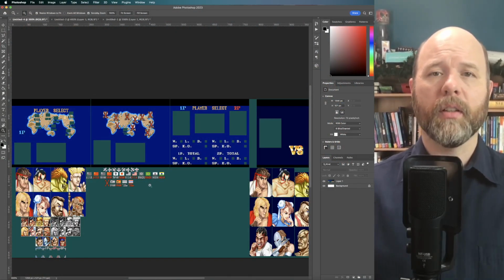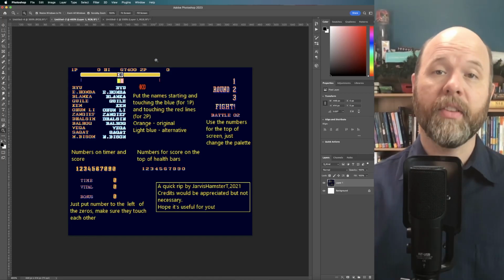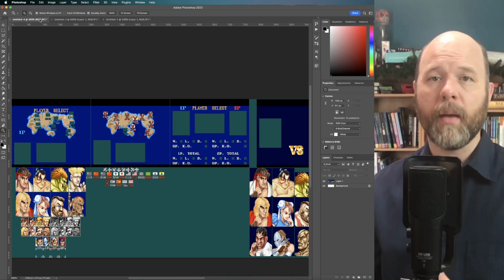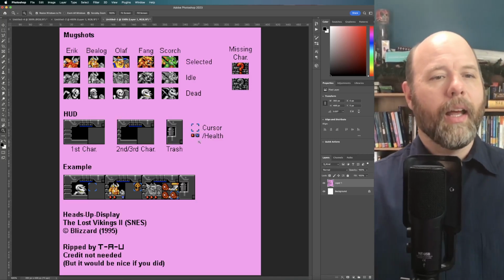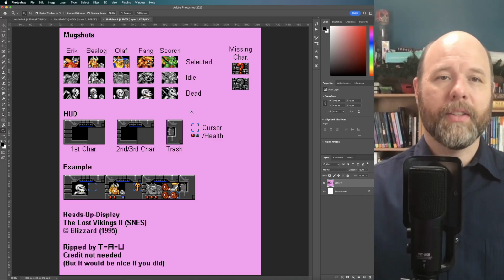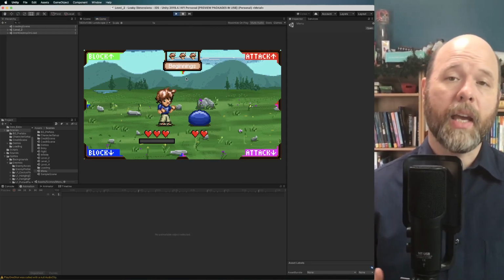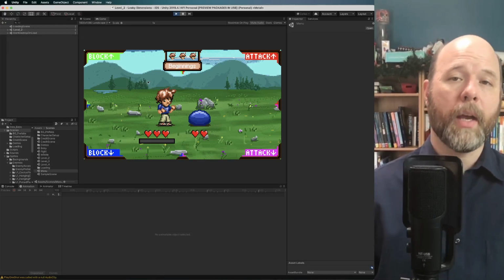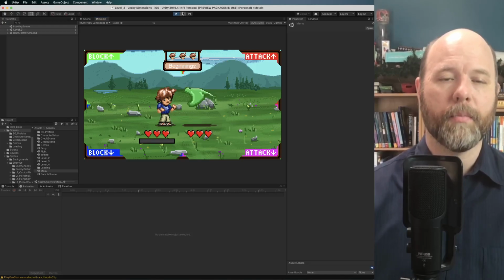Game Art Development: Retro Game Art 8-1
This series explore how to create retro style game art.  In this video I talk about GUI (Graphical User Interface) and HUD (Heads up Display) in creating the overall player experience.